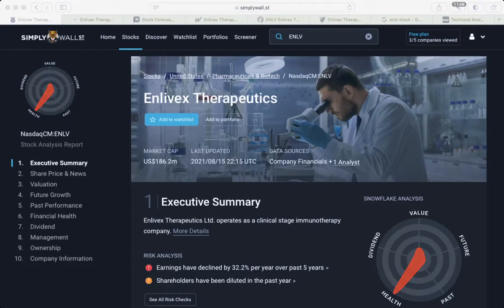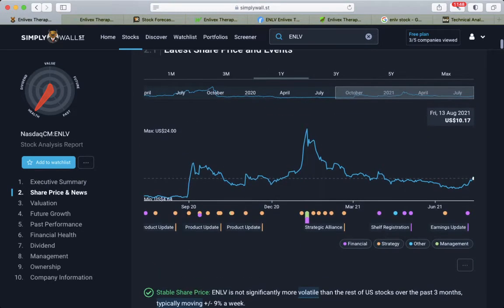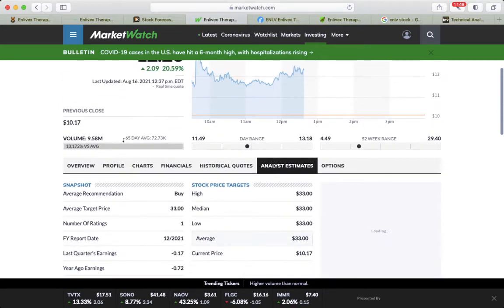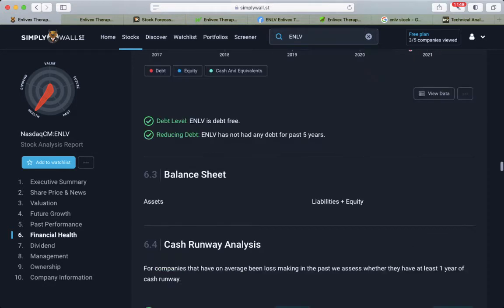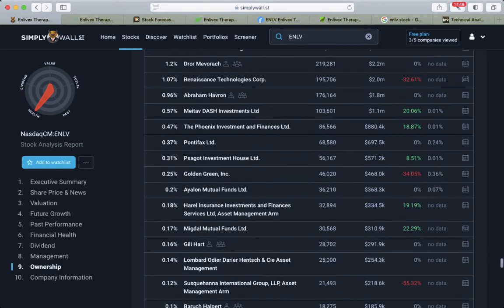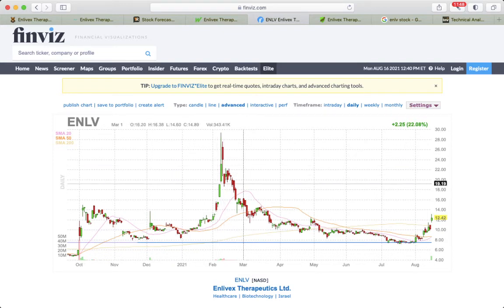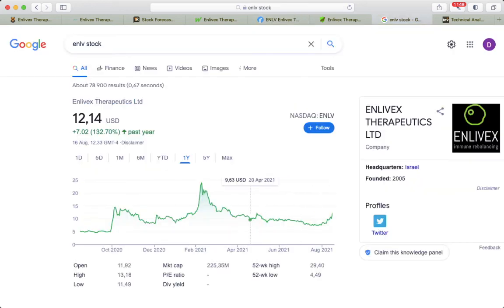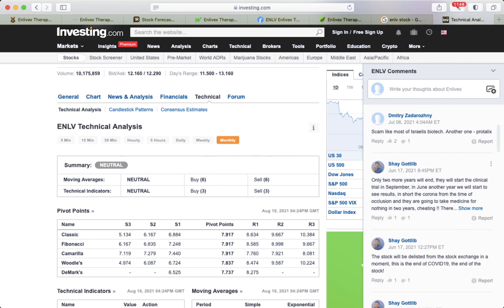🔥ENLIVEX THERAPEUTICS [$ENLV] Stock 💥Buy Now?💥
ENLIVEX THERAPEUTICS [ENLV] Stock Buy or Sell in 2021?

This is not an investment advice!
All information found here, including any ideas, opinions, views, predictions, forecasts, commentaries, suggestions, or stock picks, expressed or implied herein, are for informational, entertainment, or educational purposes only and should not be construed as personal investment advice.